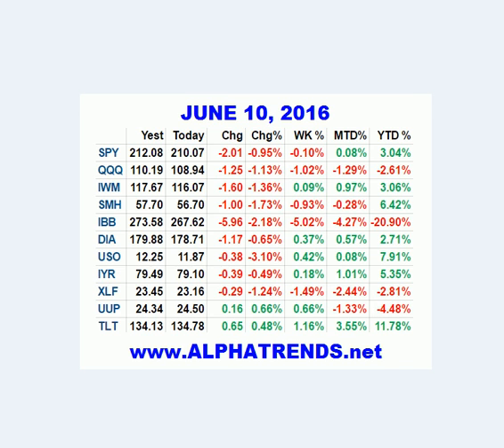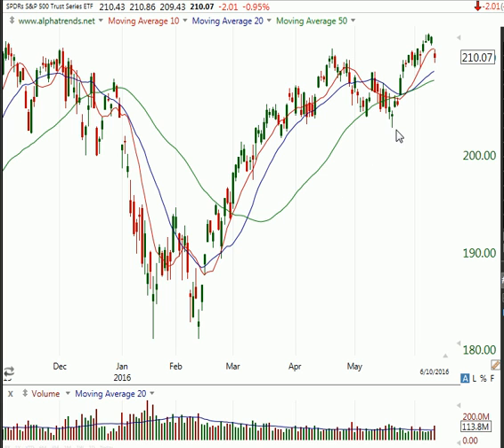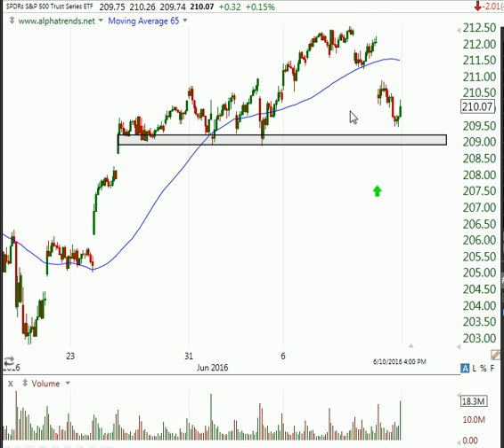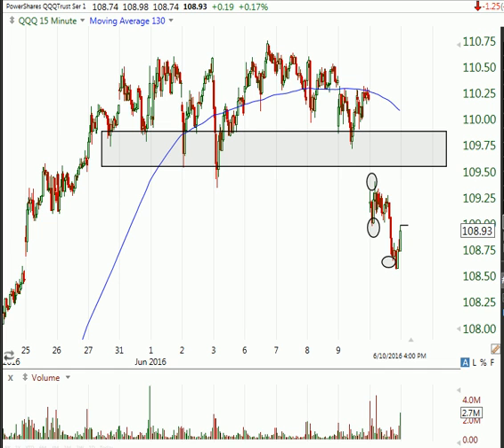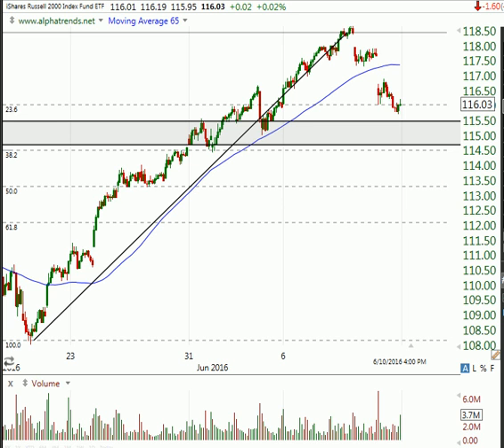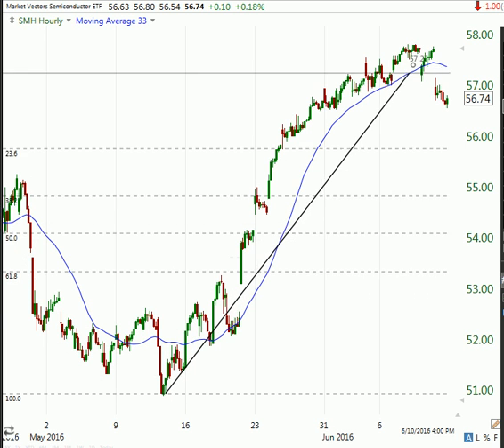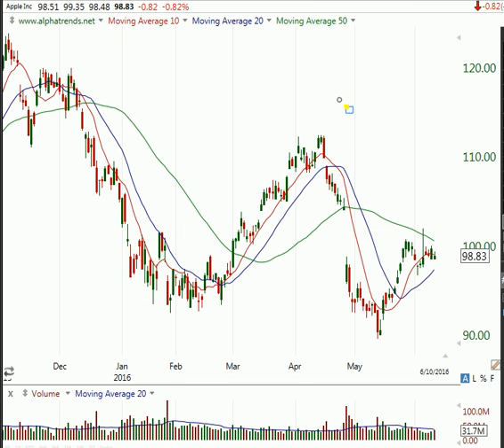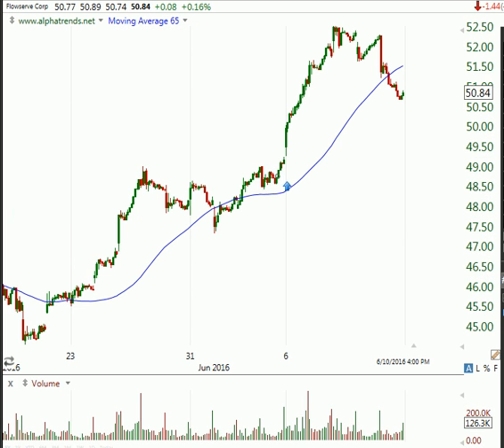Stock Market Technical Analysis June 10 2016